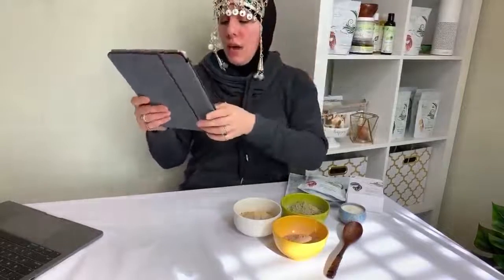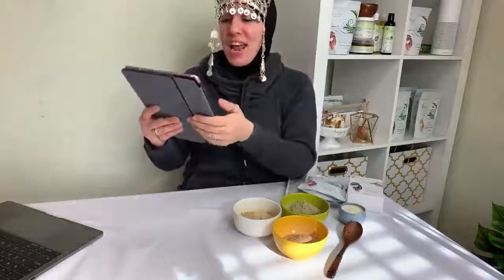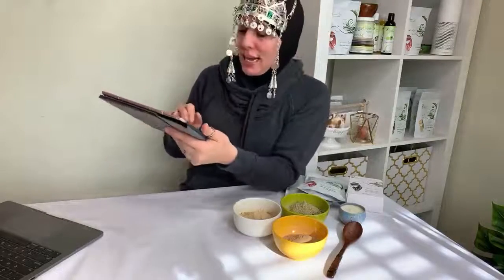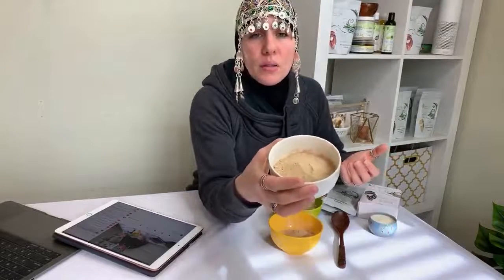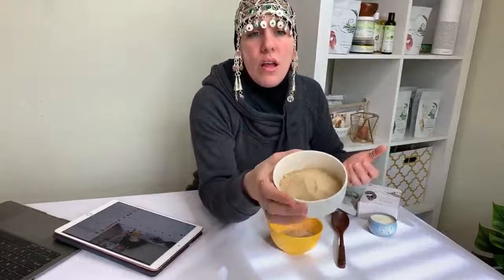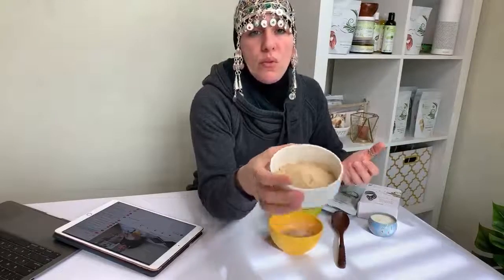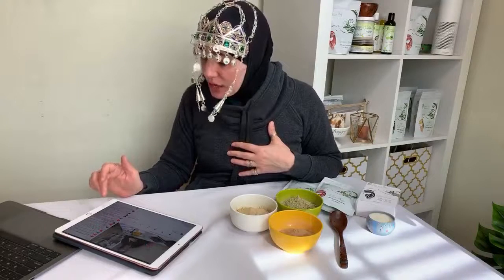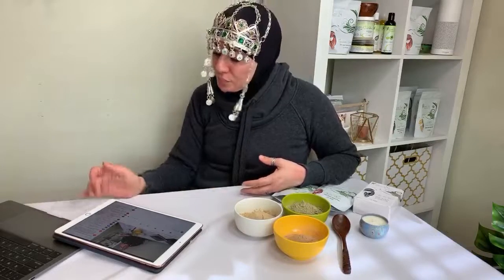Misconceptions, Myths and Mistakes of Henna for Hair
Everything you need to know BEFORE you do henna.

Common things you might hear about henna de-bunked in this video. What are some things you have heard?

Here is our list:

-Henna can dry your hair out. Yes it actually can. You MUST use henna according to YOUR hair type, texture and hair focus. Not according to someone else's. What might work for someone else might not work for you. Listen to your hair. Your hair will speak the truth.

-Lemon juice should be used with your henna for hair recipe. NO! Did you read the above?! THIS WILL DRY YOUR HAIR OUT! Lemon juice is very bad for your hair. There is no benefit from lemon juice for healthy hair care.

-Your curls will be gone. Nope. You can easily maintain your gorgeous curls (and volume) by simply adding amla powder to your recipe or using it as it's own individual treatment.

-Henna comes in many colors. NO it does not. Henna is a plant. A single plant. A plant that only produces 1 color. Reddish tones. When it comes to "henna colors" typically there is a long list of ingredients on the package of henna you're looking at. Ask yourself this, do blueberries stain more then 1 color? No. Same with a henna plant. 1 color, 1 plant.

-You can never use conveniently dyes nor chemical treatments ever again. Nope again. This is not true. I can't speak on all brands but our brand is 100% pure, raw natural ingredients and it does not conflict with dyes and chemicals. You can go back and forth. Not sure if you really believe us, do a hair strand test to see for yourself.

-My stylist/colorist told me henna is horrible and never to touch it. They probably did say this but ask yourself, have they ever been trained in henna and natural hair color and care? Are they repeating what they learned in cosmetology school? Probably. Ever wonder why the cosmetology schools cut down henna? Guess who's in their pocket? They are pushing other products, not henna. So there you have it. They are going to teach you and school you, on what they want you to use and so that way THEY make more money off you and the school you learned from. Why promote henna? Does your doctor prescribe drugs from the pharmaceutical companies or give you a natural alternative ? No they typically don't give you the natural alternative majority of the time. That's why you go to a naturopath or a natural hair care specialist when you have a certain focus in your life. Healthier living.

-Metal bowls are bad! Actually no they are fine. Stainless steel will NOT conflict with our henna products. Because again they re 100% pure, raw and natural herbs. I prefer stainless steel and glass bowls over plastic any day.

These are just a few facts. You can download our whole PDF right

Hope you've been loving our videos and catch up with me live (free henna class) every Wednesday on YouTube at 12pm EST.